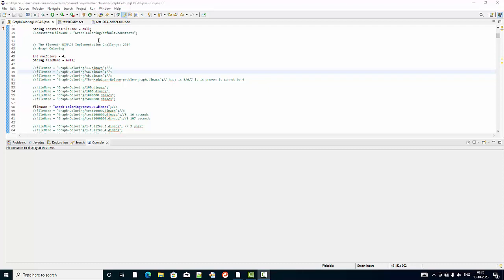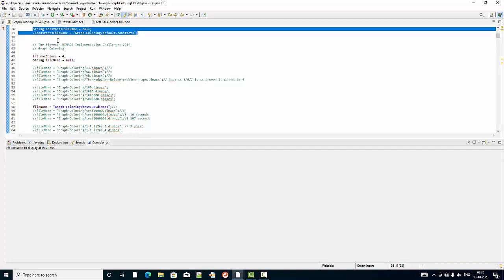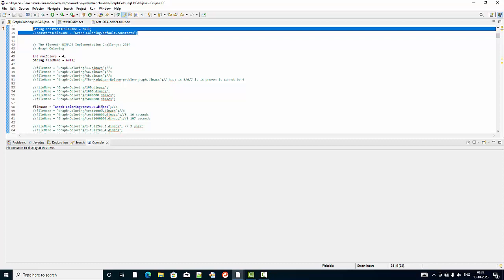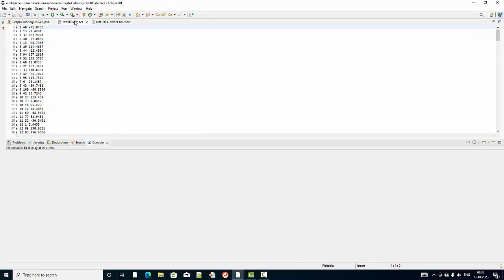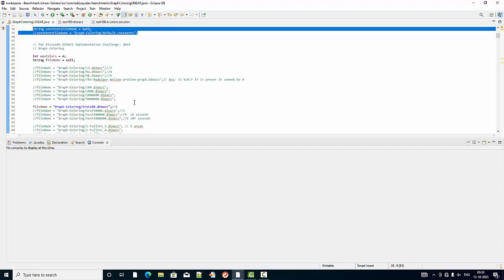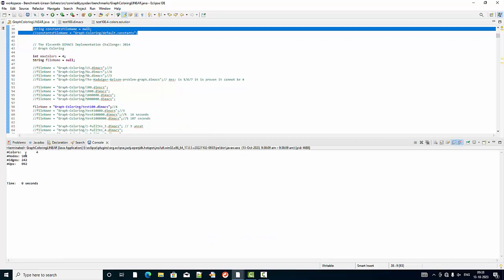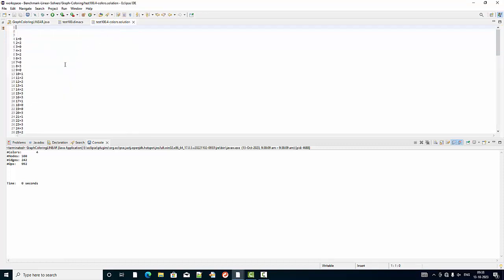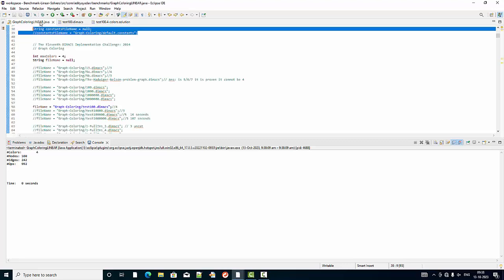100m-1bn Qubit Graph Coloring | Quantum Computing Series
Automatski's 100m-1bn Qubit Graph Coloring